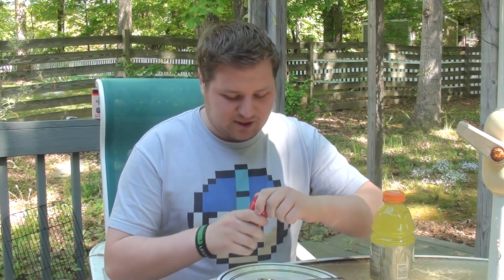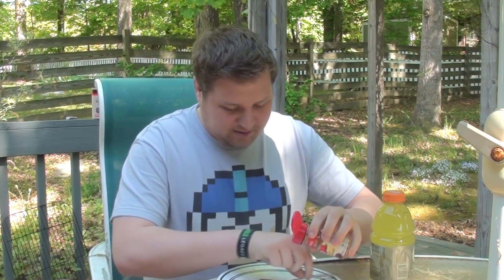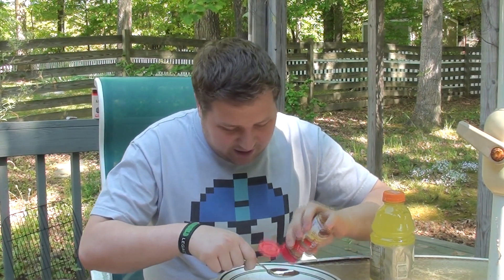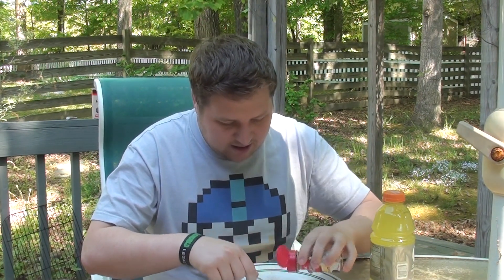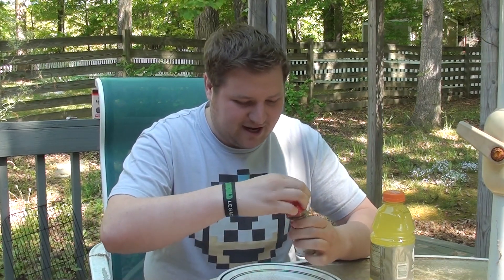Taking on the Cinnamon Challenge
I try the Cinnamon Challenge. simple as that :P